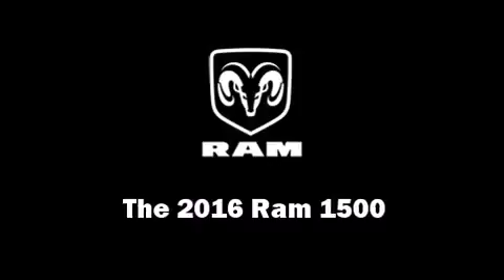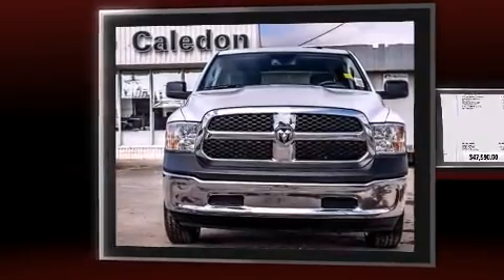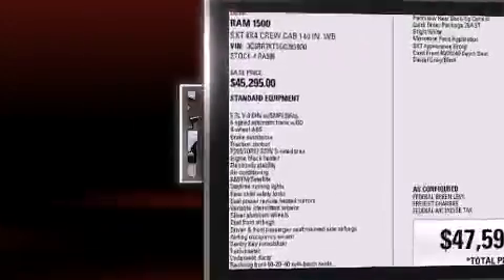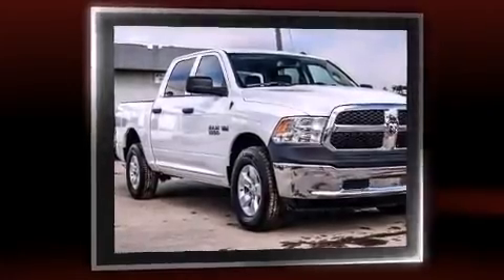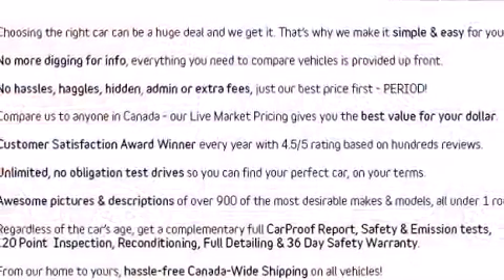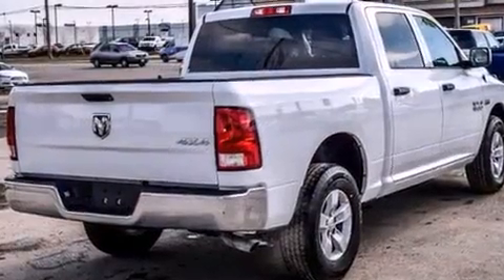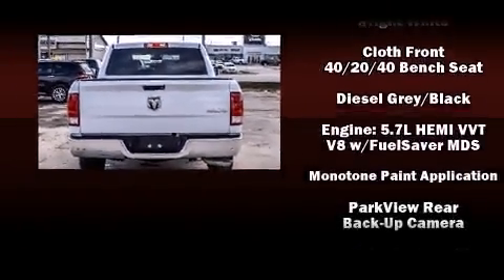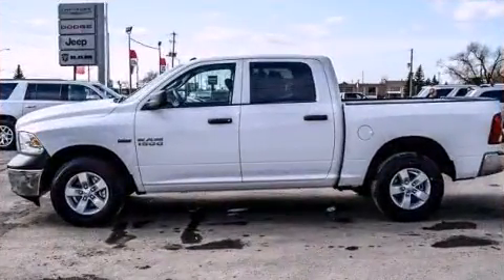2016 Ram 1500 in Bolton, ON L7E 1M3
12435 Highway 50 (Queen St. S.)

The 2016 Ram 1500 This 4 door, 6 passenger truck offers the latest in technological innovation and style. All of the following features are included: variably intermittent wipers, a rear step bumper, an automatic dimming rear-view mirror, air conditioning, power windows, cruise control, and more. Passenger security is always assured thanks to various safety features, such as: dual front impact airbags with occupant sensing airbag, head curtain airbags, traction control, brake assist, ignition disabling, and 4 wheel disc brakes with ABS. Various mechanical systems are monitored by electronic stability control, keeping you on your intended path. We pride ourselves in consistently exceeding our customer's expectations. Please don't hesitate to give us a call.